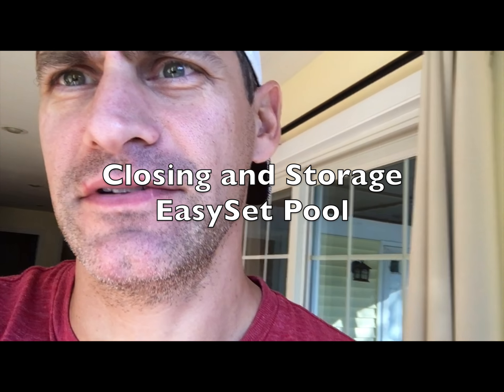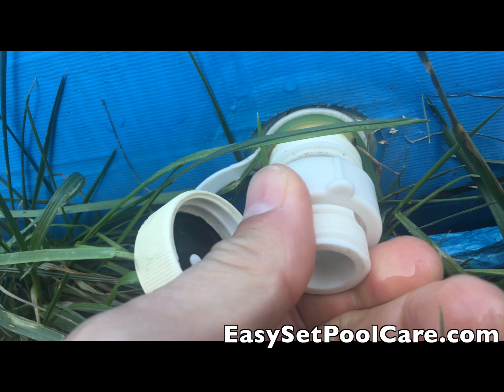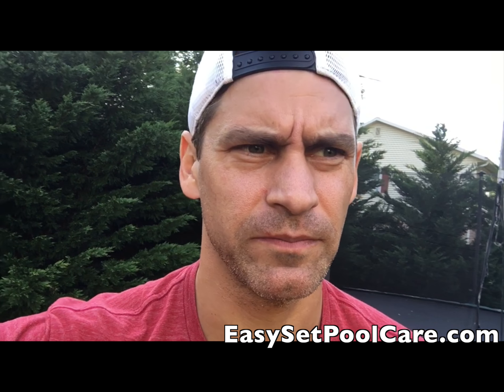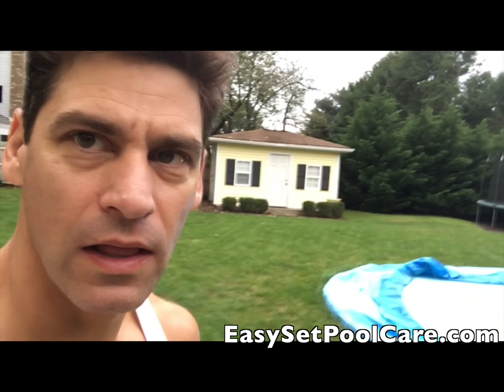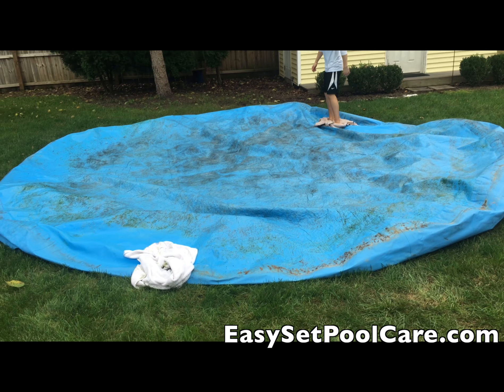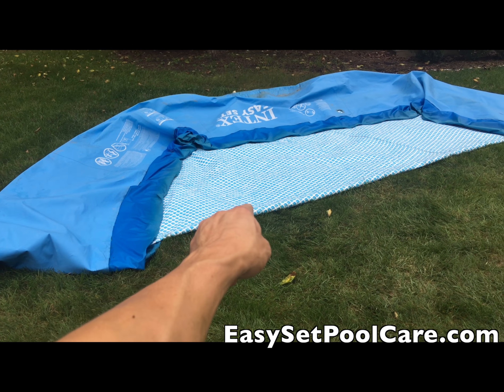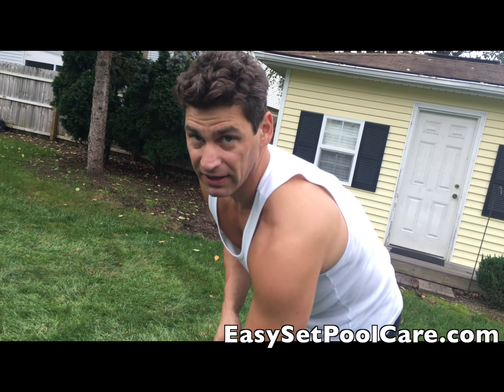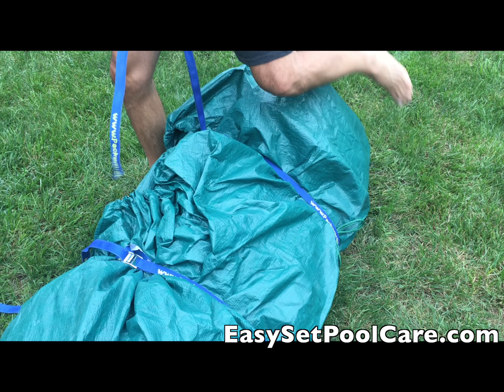Intex EasySet Pool Take Down and Storage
Storing your pool properly will help keep your pool lasting for years. We have had our pool for 5 years now.

Follow these steps and it won't take you long to take your pool down and store it properly.

My pool is 18 foot round and 4 feet deep. I close it here in this video, wrap it up and store it in my closet.

My Pool:
* Intex EasySet Pool – 18 x 48
* Intex 28633EG Krystal Clear Cartridge Filter Pump for Above Ground Pools, 2500 GPH Pump Flow Rate, 110-120V with GFCI WORTH EVERY PENNY!
* HTH Super 3″ Chlorinating Tablets
* Swimline Large Capacity Floating Chlorine Dispenser
* Intex 59905E Type B Pool Filter Cartridge
* Intex Deluxe Pool Maintenance Kit for Above Ground Pools
* Intex Basic Pool Cleaning Kit